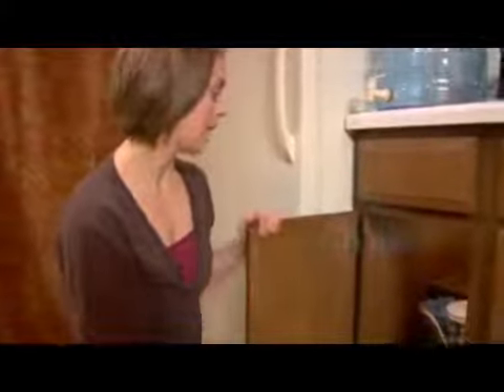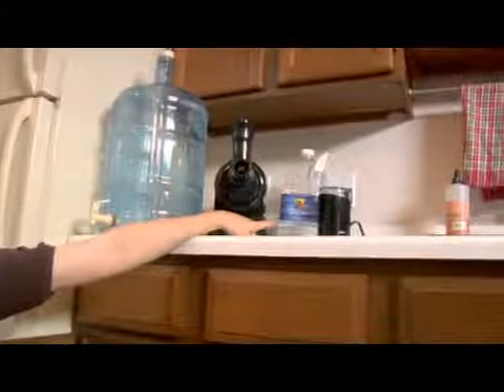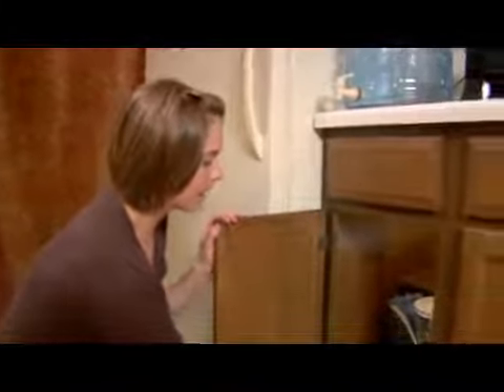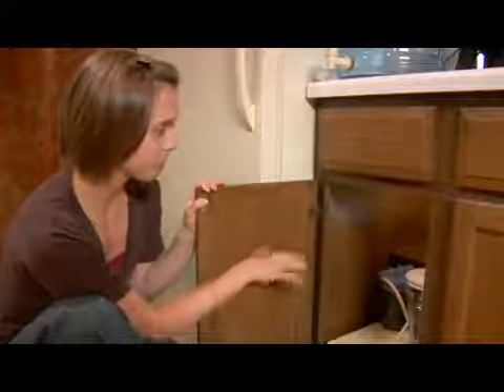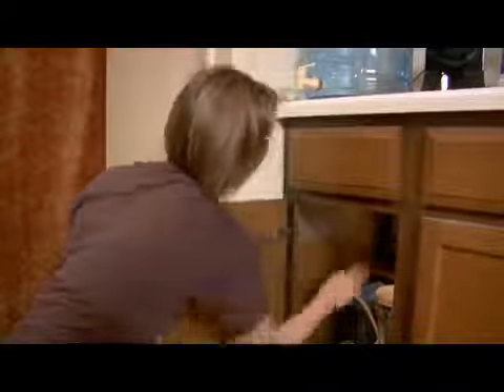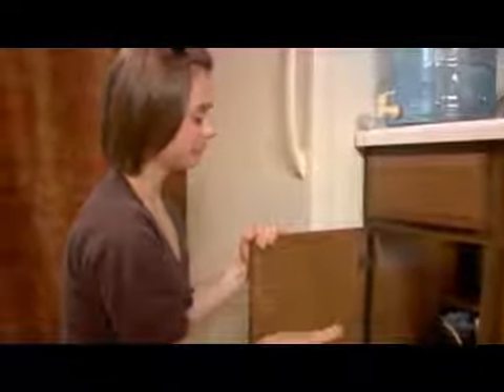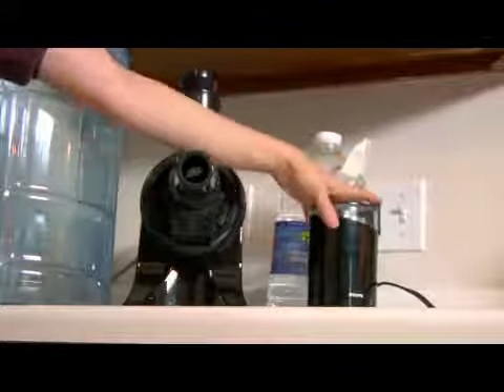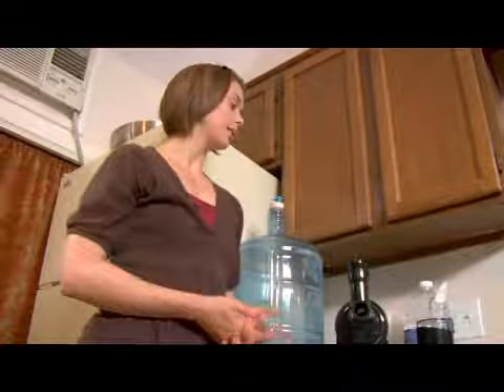Appliances in a New Kitchen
Appliances in a New Kitchen. Part of the series: New Kitchen Moving & Storage Tips. Store appliances according to how much they are used. Learn where to store appliances when moving into a new kitchen with expert tips in this free instructional moving video.